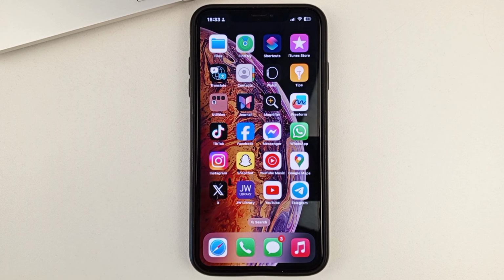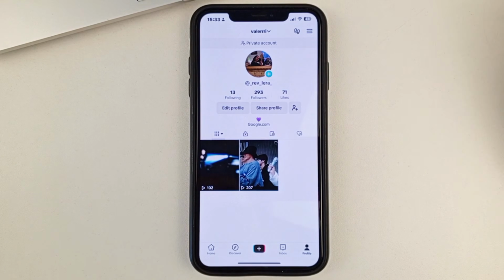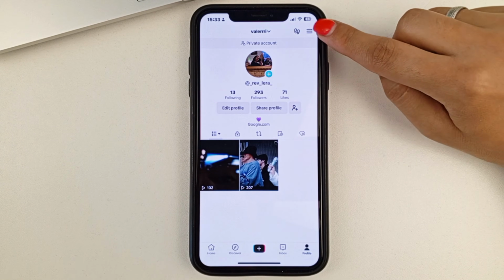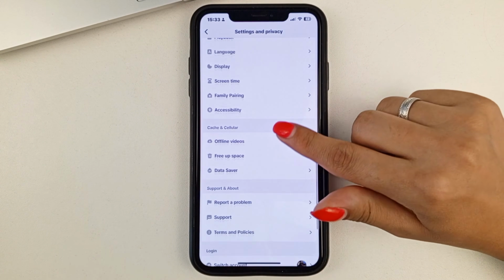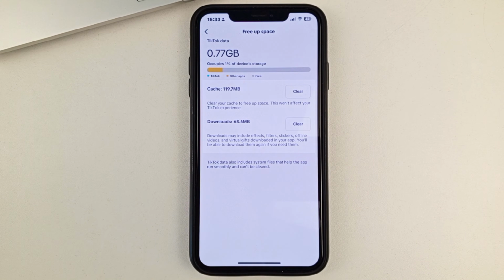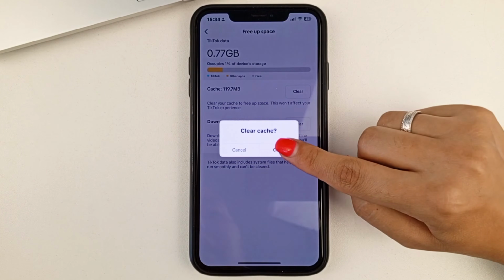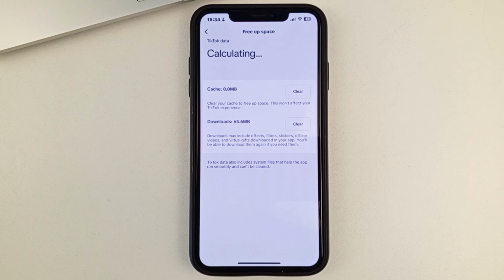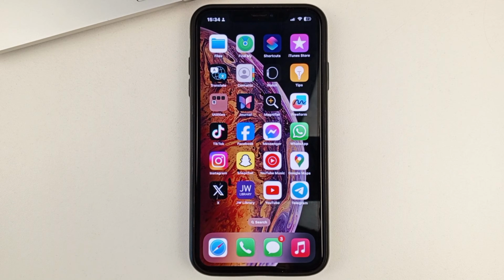How To Fix Something Went Wrong In Tiktok - Full Guide